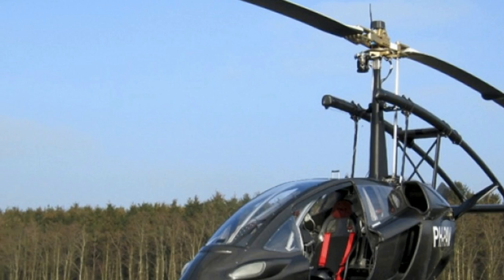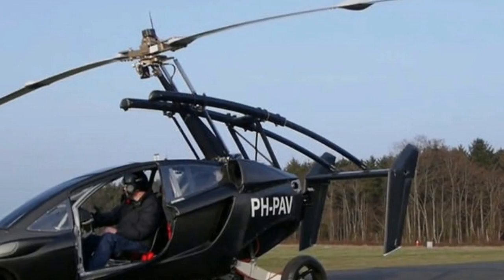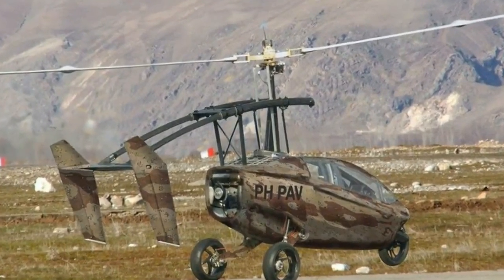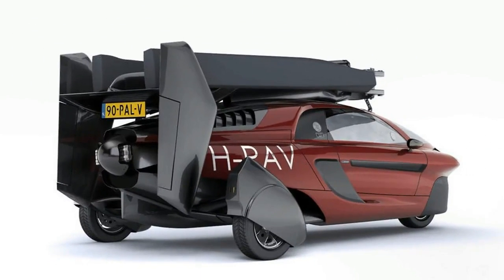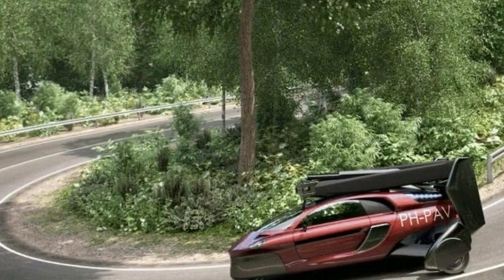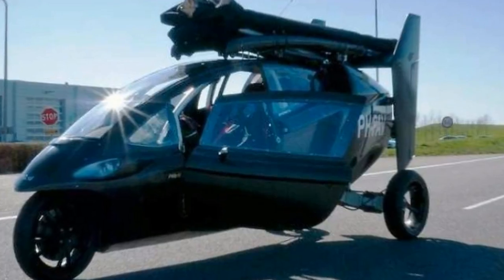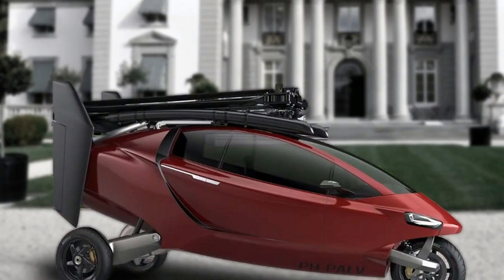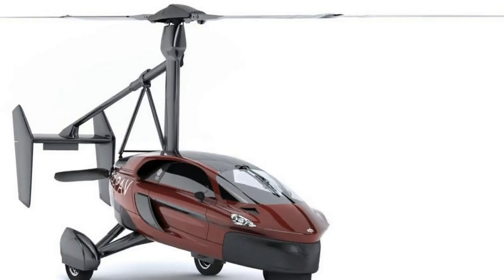PAL-V liberty World’s first production road and air legal flying car on sale prices, specs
PAL-V liberty will be the first production flying car. PAL-V, the Dutch company who developing PAL-V Liberty claims that the Liberty is fully compliant with existing regulations and says it represents a “pivotal time in aviation and mobility history”.

The PAL-V Liberty features a Rotax engine-based dual propulsion drivetrain – one engine for driving and another for flying – and has been designed to be about the same size as a "regular car," with the benefit of lowered suspension and tilting two person cockpits for leaning into the curves of the road.

In drive mode, the propeller is hidden away inside the vehicle's body while the blades are kept up top in roof box-like storage. PAL-V gives the Liberty's 100 HP drive mode engine a top speed as 160 km/h (100 mph), with a sprint up to 100 km/h (62 mph) taking 9 seconds. Fuel economy is rated at 7.6 l/100 km (31 mpg) and the driving range given as 1,315 km (817 miles).

When the time comes to take to the skies, the rotor mast unfolds automatically, but the driver/pilot will need to pull out the tail section and unfold the two rotor blades and break out the prop to prepare for flight. The mode switch process is reported to take between 5 and 10 minutes. After a brief pre-flight check, the pilot can head skyward to a maximum altitude of 3,500 m (11,480 ft).

In the air, the Liberty's 200 HP flying mode engine is reported to be about as loud as a small fixed-wing airplane and gives a maximum speed of 180 km/h (112 mph), an economic cruise speed of 140 km/h (87 mph) or a high cruise speed of 160 km/h, the latter sacrificing 10 percent of its range. That range could extend to up to 500 km (310 miles), though pilots may need to top up its 100 l (26.4 gal) fuel tank on landing. Once the vehicle touches down, the tail can be pushed back and the rotors and prop folded away for driving mode.

The Liberty is 4 m (13.1 ft) long and 1.7 m (5.4 ft) high in drive mode, extending to 6.1 m (13.1 ft) x 3.2 m (10.5 ft) for flight. The vehicle is 2 m (6.6 ft) wide regardless of mode, and the unfolded rotor diameter is 10.75 m (35.3 ft). It has an empty weight of 664 kg (1,413 lb).

As is common these days, the company has also developed a mobile app that compares travel using a PAL-V vehicle with more conventional modes of transport and will let users know what time savings have been made, as well as determining how many stops will be needed for long journeys and making travel recommendations.

The are two versions of the Liberty on offer. Pioneer Edition buyers will be able to personalize interior and exterior finishes and be the first to receive their vehicles. This flavor is priced at €499,000/US$599,000. The standard Sport model costs less, at €299,000/$399,000, but buyers will have to wait a little longer for delivery.

PAL-V is taking reservations for the Liberty now and expects to start making preproduction units later this year, with road and air-certified models set for delivery to customers by the end of 2018.

A driving license and a pilot's license will be needed to use the vehicle, and current regulations do not allow for take-off and landing just anywhere. The company says that "the PAL-V needs a space for take-off measuring about 90-200 by 20 meters (100-650 x 60 ft) without surrounding obstacles. In practice all small airstrips, aerodromes, glider sites and/or ultralight airfields will suffice. The PAL-V Liberty can operate from either concrete or grass airstrips. As the PAL-V popularity increases, it is expected that more and more small uncontrolled airstrips will be created. Many countries also allow for special permits on private property."